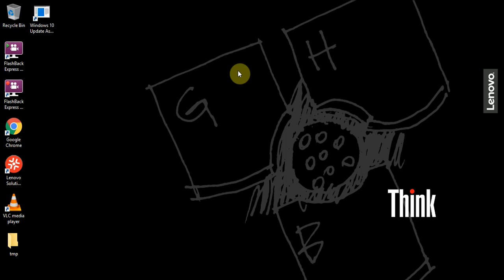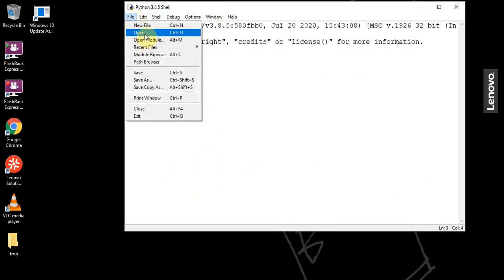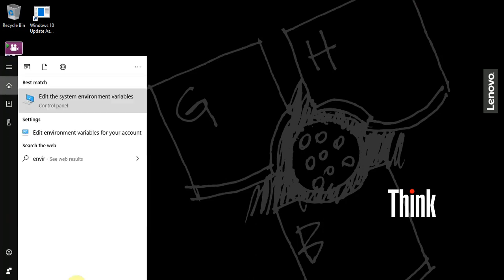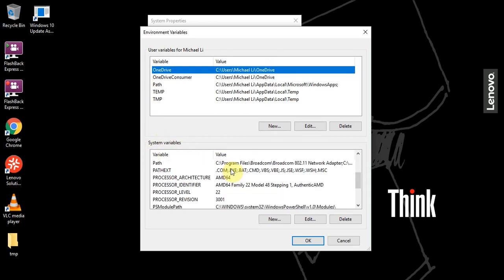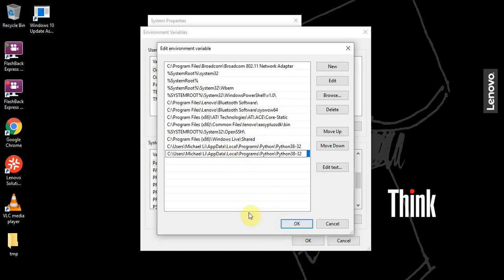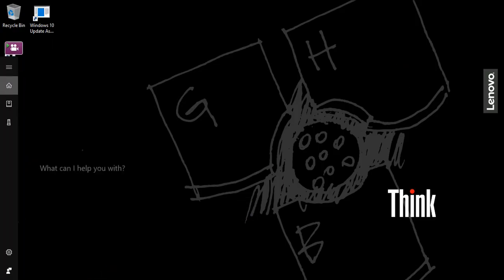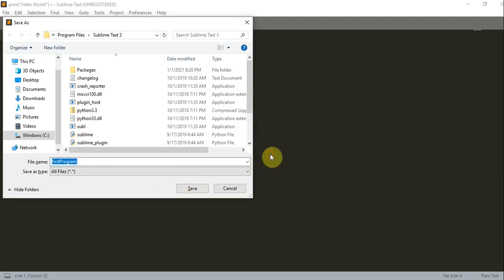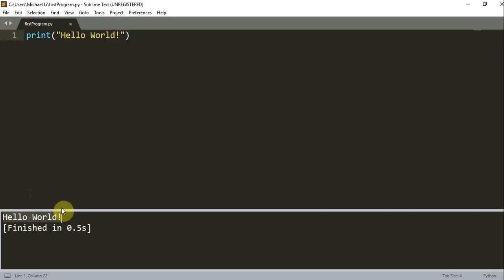How to Set up Sublime Text 3 for Python in Windows 10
In this video I am going to show you how to set up Sublime Text 3 for Python in Windows 10.​